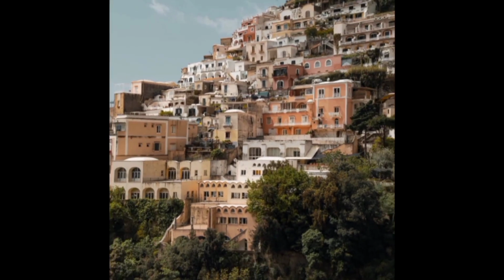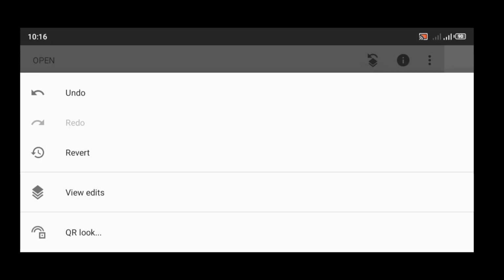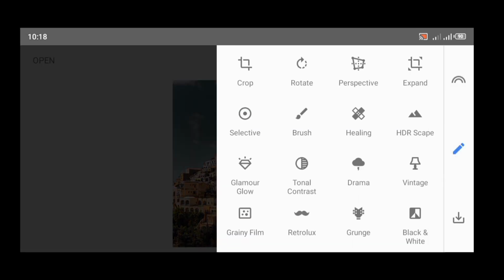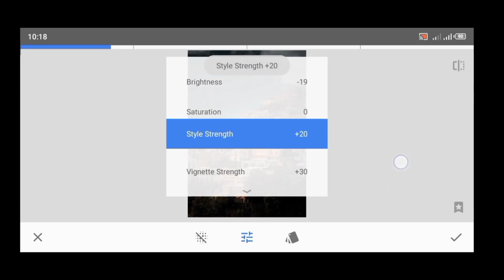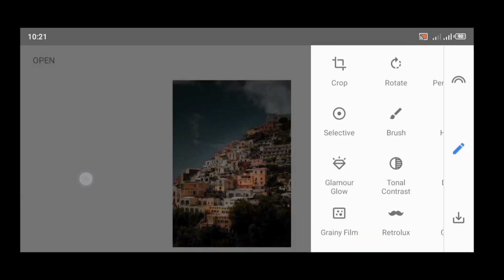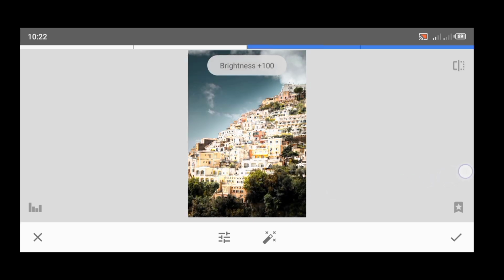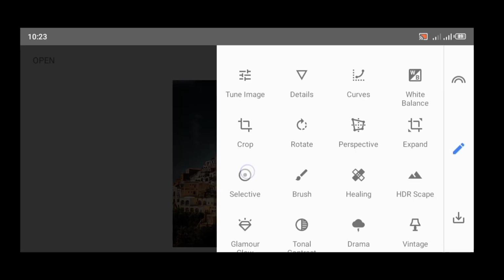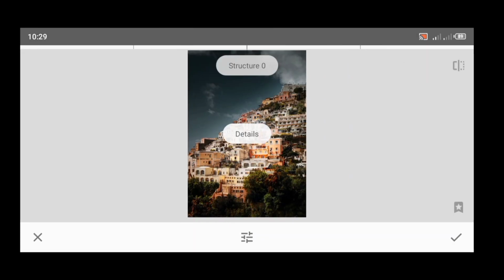Sharp Color POP OUT DRAMATICALLY with SNAPSEED MOBILE | Snapseed Tutorial | Android | iOS | iPhone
Creators, With the Free Snapseed Mobile App, I Created a Sharp Color Pop out on on image.

In this tutorial, you'll learn how to pop out images sharply using Snapseed Mobile. We'll go over the steps of using the Curves, Selective tool, Vintage, and many more with some Masking Effect, as well as how to use filters to achieve your desired look. Whether you're a beginner or a pro, this video will give you the tools you need to make your images pop out dramatically and sharply and stand out on social media. So grab your phone and join us for this fun and informative editing session.

By the end of this video, will have a good takeaway on how to achieve a Sharp and Dramatic Color Pop Out on any images with the Free Snapseed Mobile.

THANKS FOR ENGAGING 💯💯 and If you know you haven't done that, please do.